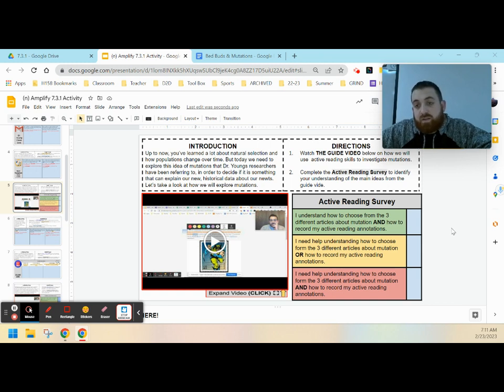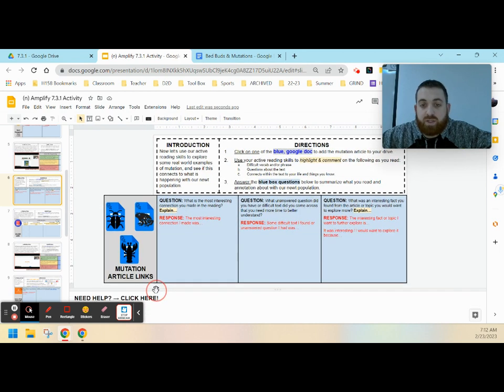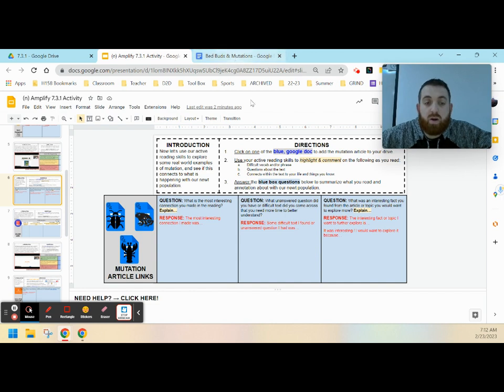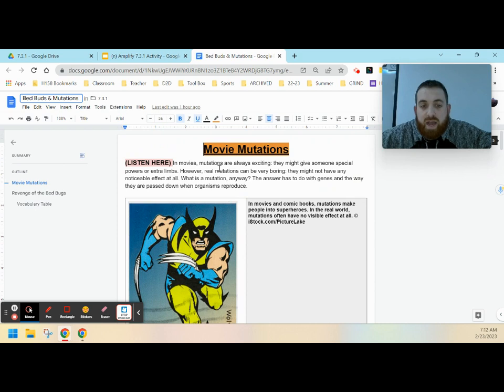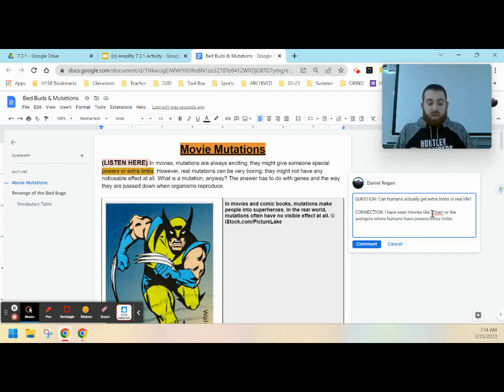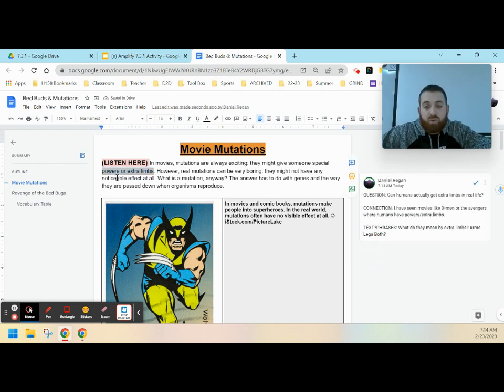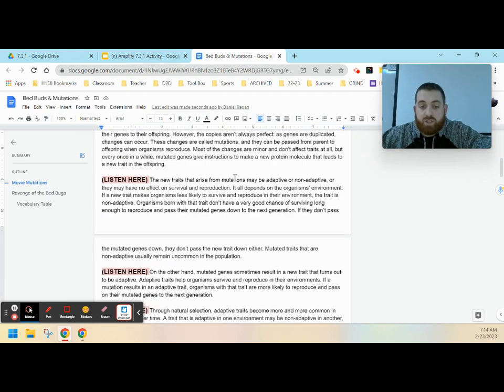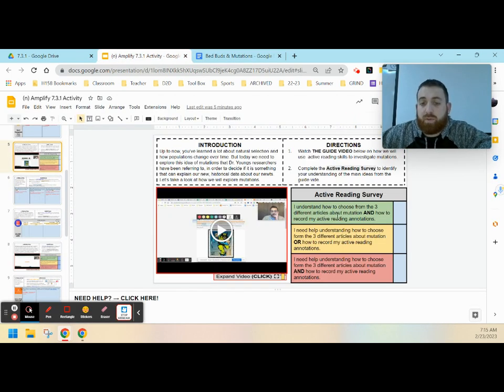VIDEO GUIDE: Mutation Article Annotations